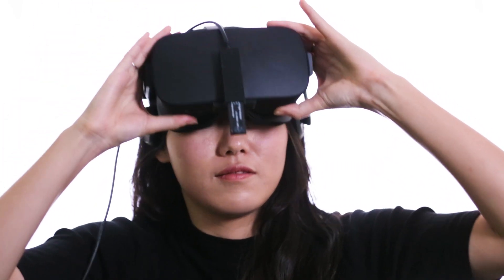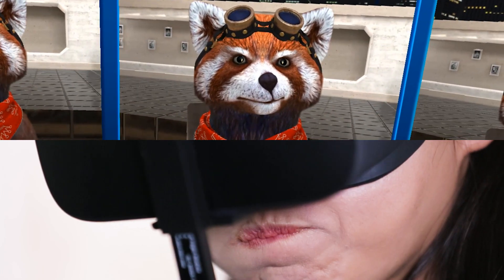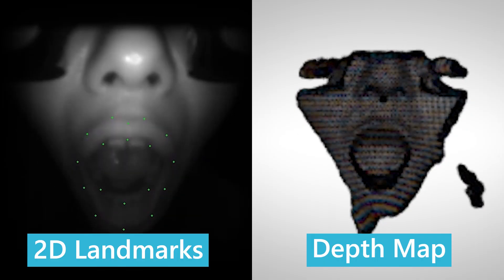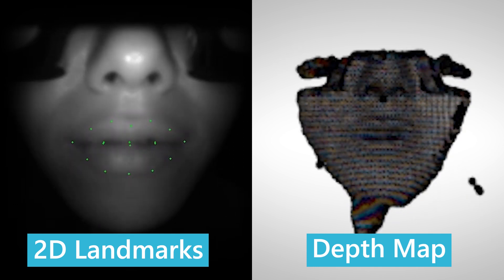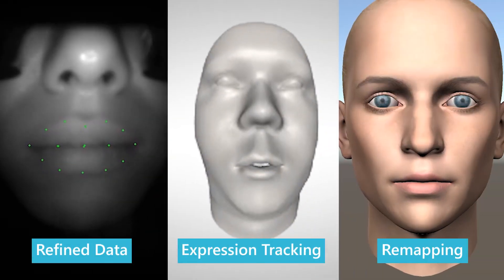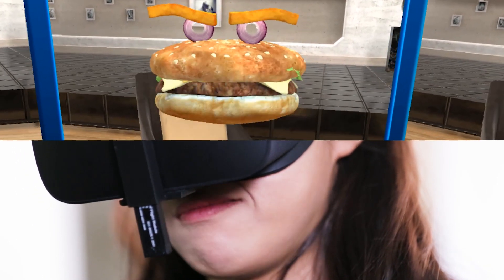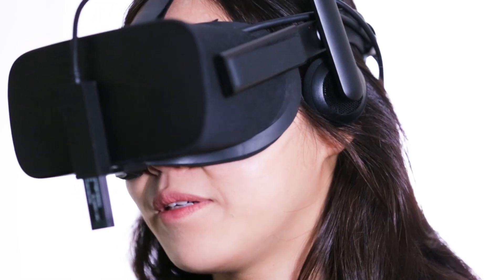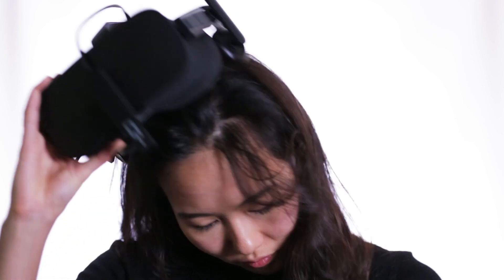BinaryVR Dev Kit V1 Demo Video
BinaryVR develops real-time facial tracking technology. The video demonstrates the process of real-time facial motion capture.